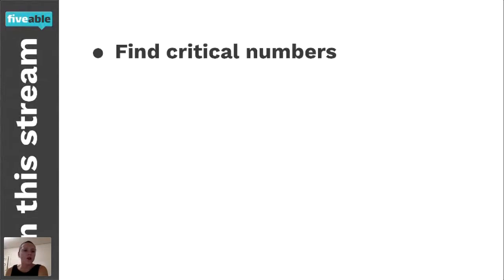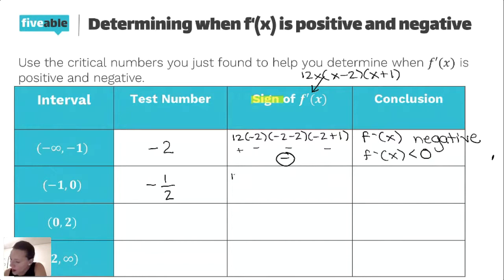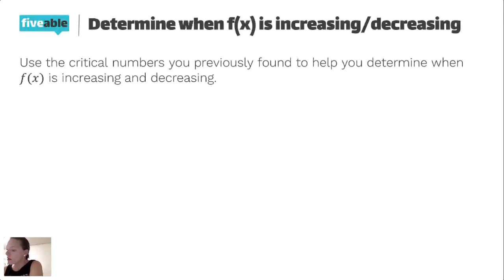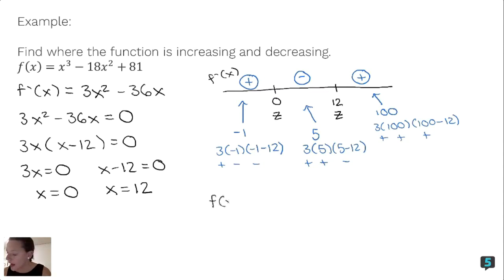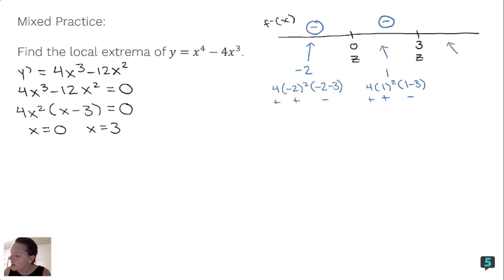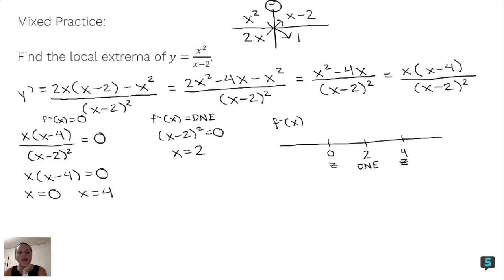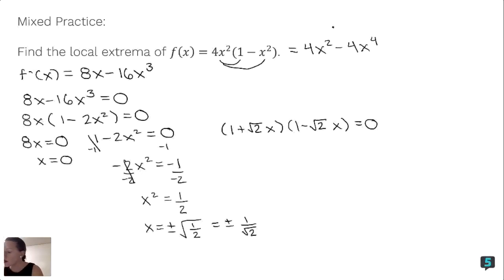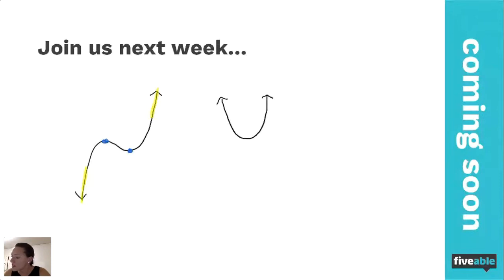AP Calculus - Increasing & Decreasing Functions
Learn how to identify increasing and decreasing functions using the first derivative test in AP Calculus. This video covers critical points, sign charts, and function behavior analysis—essential skills for Unit 5 on your AP Calc AB and BC exams.

Understand where functions increase or decrease by examining the sign of the first derivative. We'll walk through multiple examples including polynomial, rational, and product functions. You'll see how to find critical points, create sign charts, and connect derivative signs to graph behavior.

⏱️ TIMESTAMPS:
0:00 Introduction to Topics
0:30 Critical Numbers Definition
2:36 Polynomial Critical Numbers Example
5:08 Factoring Derivative
6:45 Derivative Sign Chart
10:23 Testing Intervals
15:00 Interval Sign Results
17:45 Increasing Decreasing Test
21:45 Number Line Method
26:31 Cubic Function Example
29:08 Derivative Number Line
33:35 Graph Shape Discussion
38:39 First Derivative Test
40:44 Quartic Function Extrema
48:54 Rational Function Example
53:12 Number Line with DNE
1:01:22 Product Distribution Example
1:06:13 Critical Numbers with Roots
1:13:27 Key Takeaways Recap
1:15:01 Absolute Extrema Explanation
1:18:21 Upcoming Streams Reminder

💡 WHAT YOU'LL LEARN:
• How to use the first derivative to determine where functions increase or decrease
• Finding and analyzing critical points step-by-step
• Creating and interpreting sign charts and number lines
• Working with polynomial, rational, and product functions
• Applying the first derivative test to find extrema
• Common AP exam question patterns for Unit 5